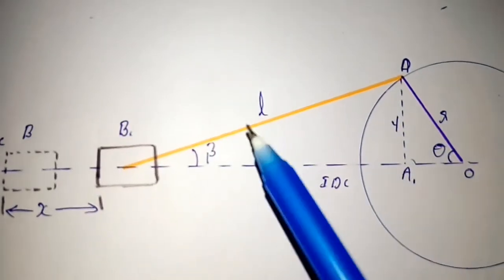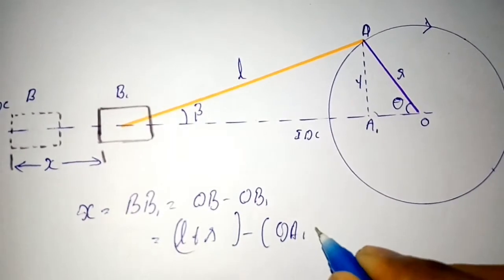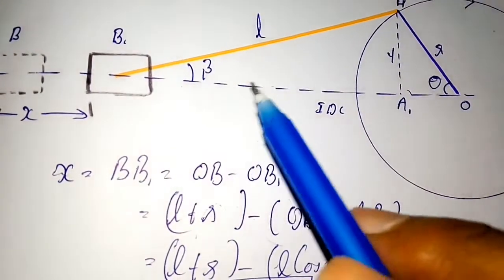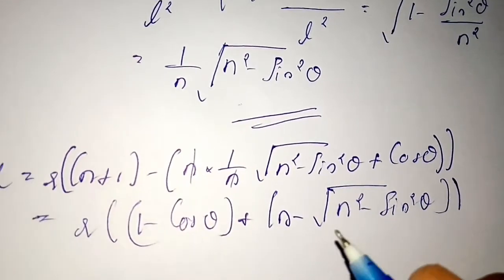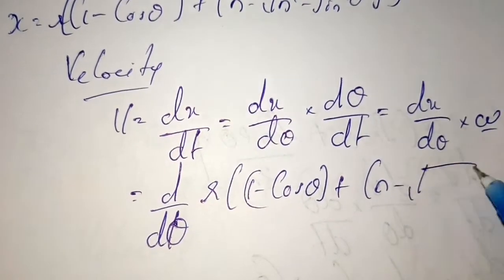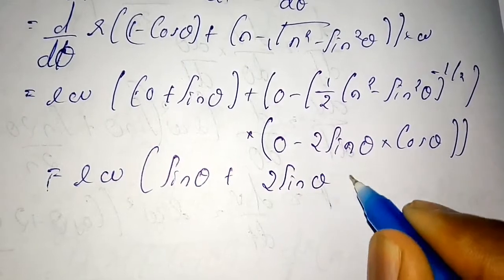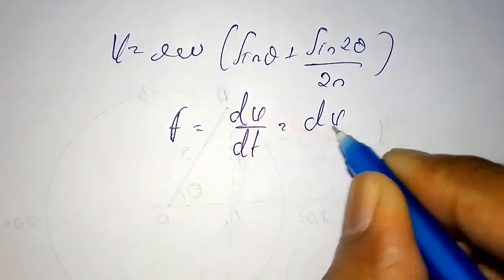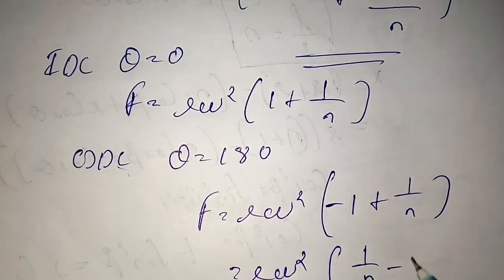Deriving Displacement Velocity and Acceleration of Pistons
Displacement, Velocity and Acceleration of Pistons